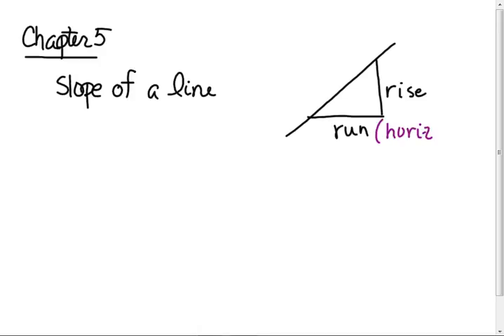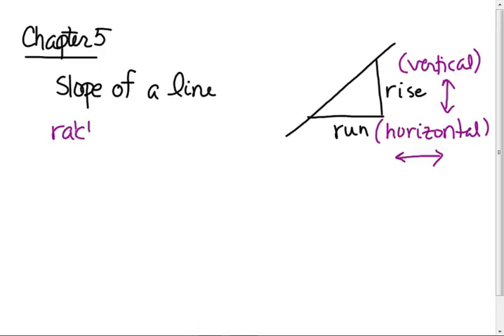Sect 5 1